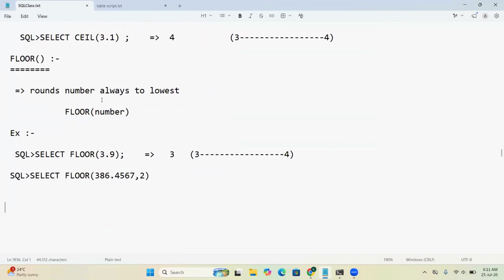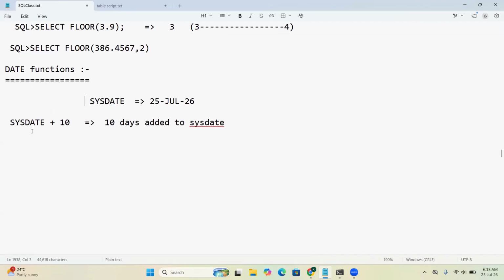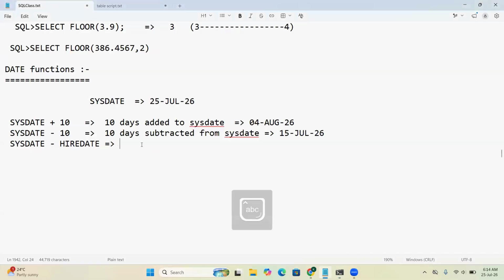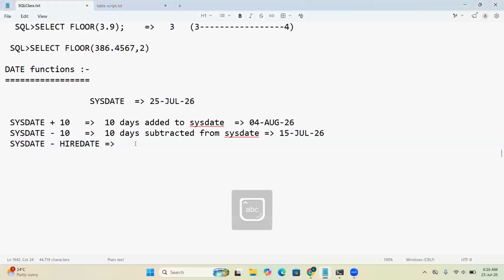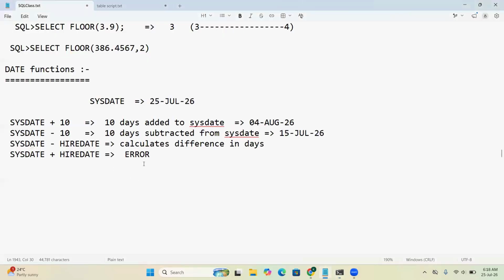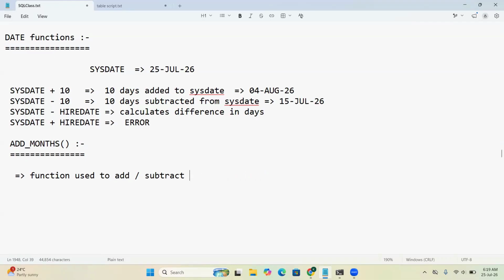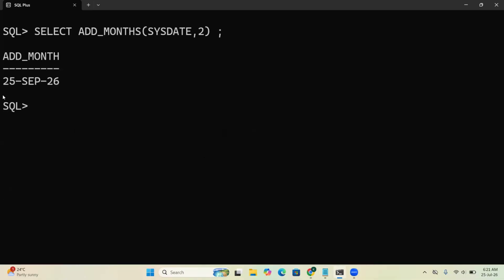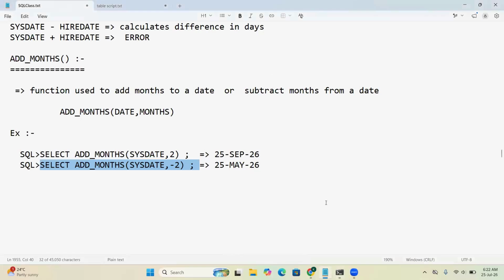SQL Date Functions Tutorial for Beginners | Complete Guide with Examples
@JOYATRESTECHNOLOGY Provides best sql training